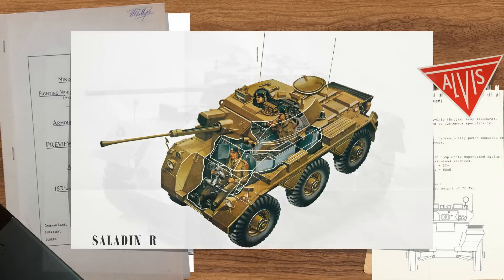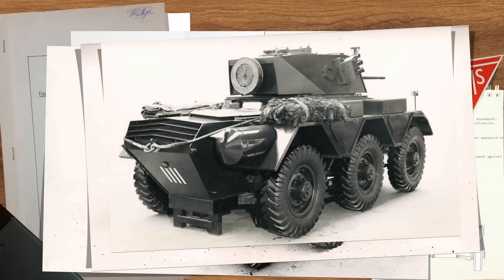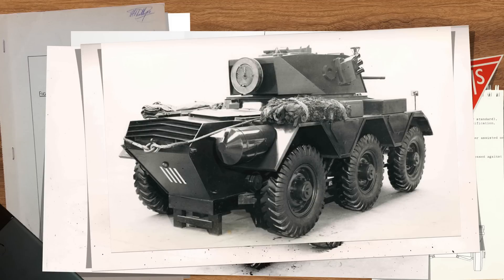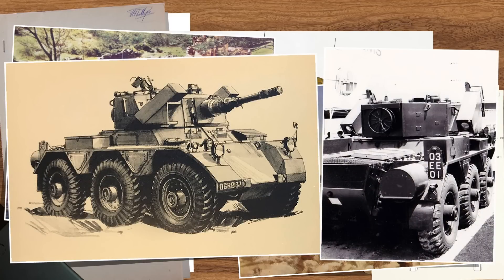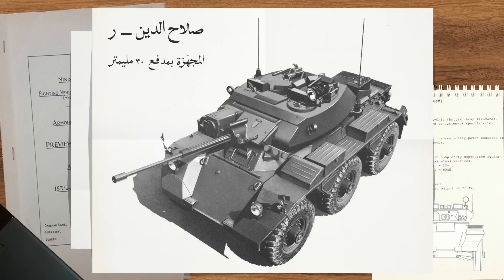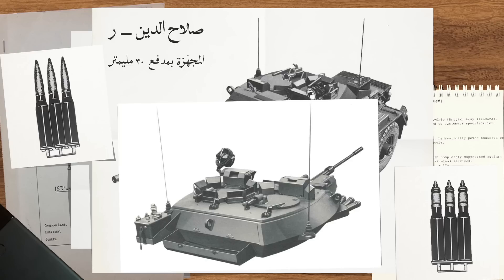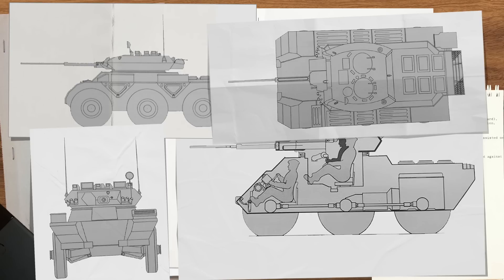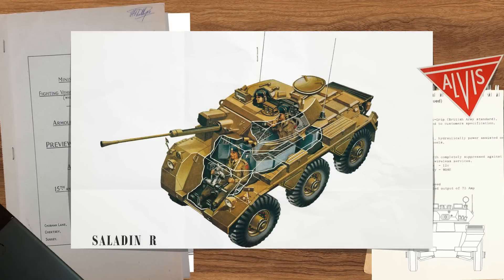SALADIN RARDEN. When Alvis decided to kitbash a car.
Today’s video is going to cover the Saladin R concept from Alvis

This vehicle aimed at export for the middle east took the turret from the scimitar or fox and plonked it more or less on the Saladin. - armed with a 30mm Rarden gun with a 2-man crew it was designed for a variety of roles.
Although a nice shiny brochure was made, none were ever sold and the vehicle was forgotten about.  Figured it might be good to dig it out for those who like the off weelies and model makers looking for something weird but legit to make.